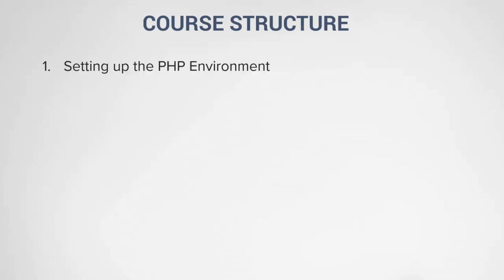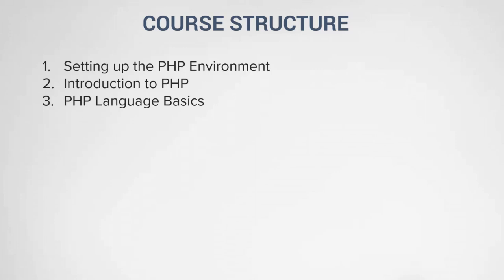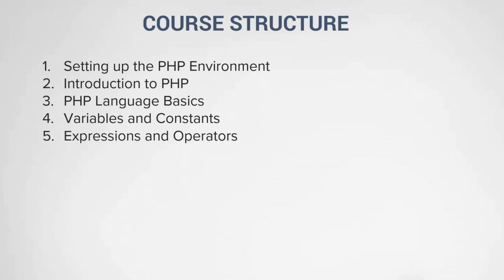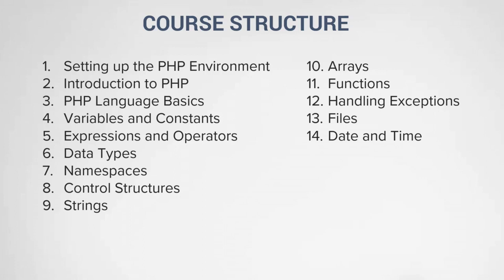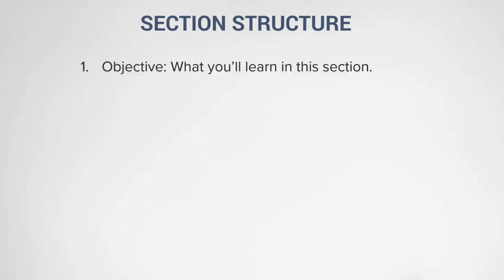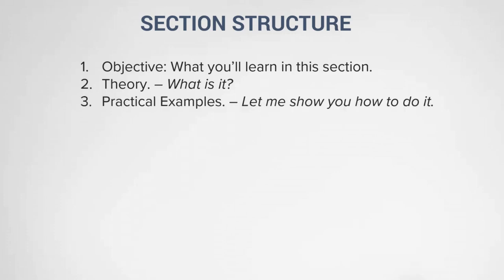Introduction to the Course